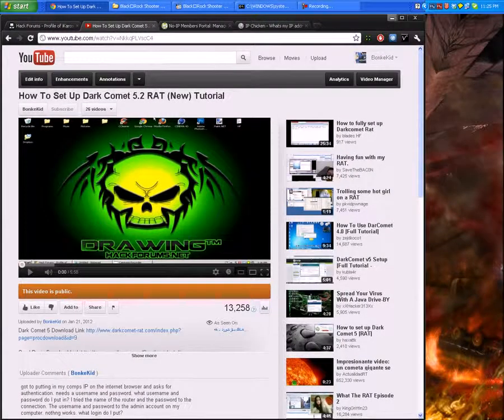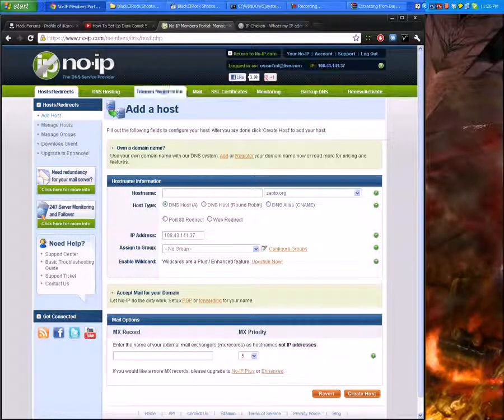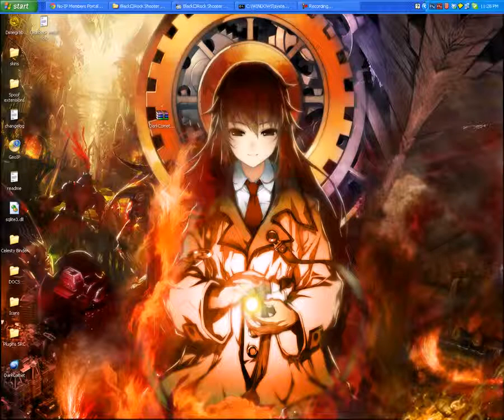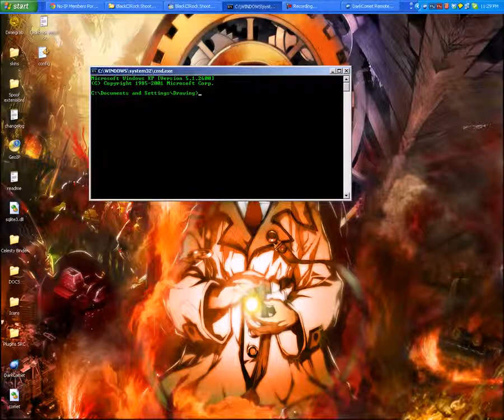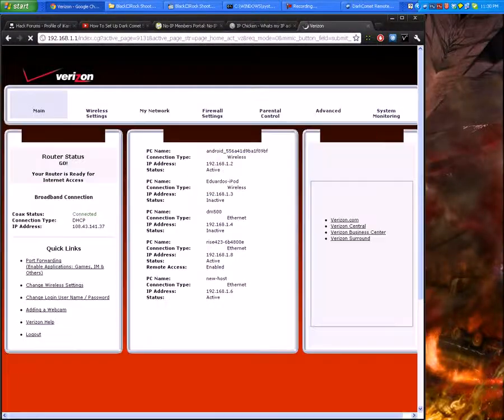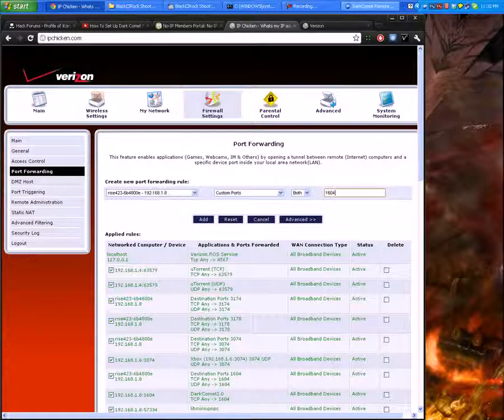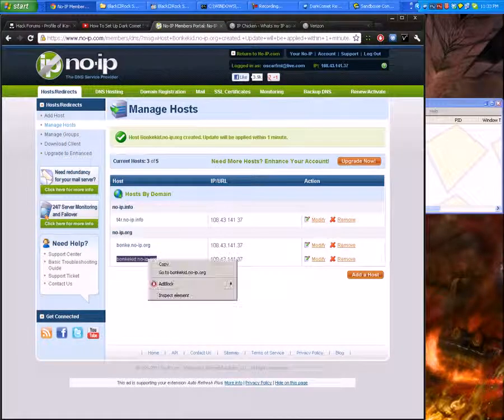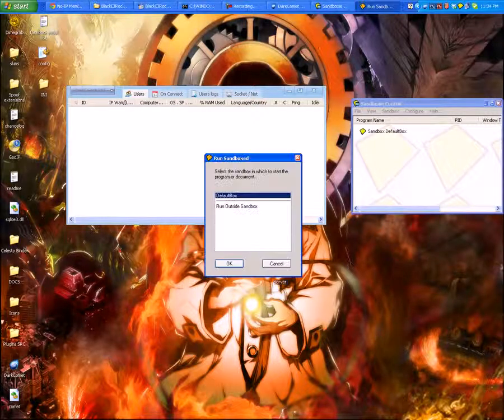How to set up Dark Comet 5.2.2 with video and voice